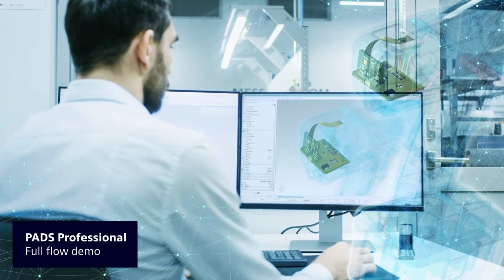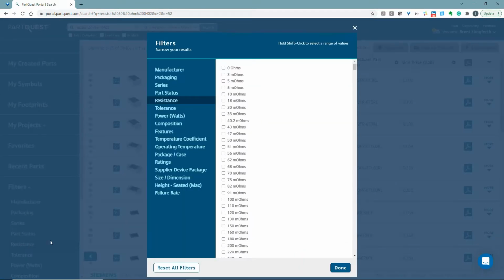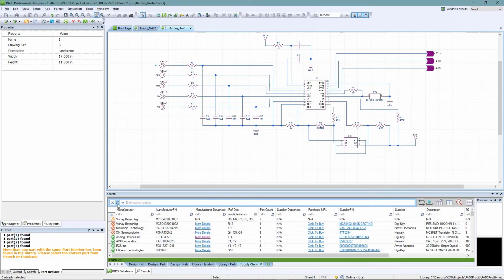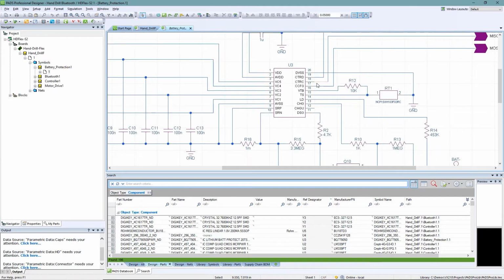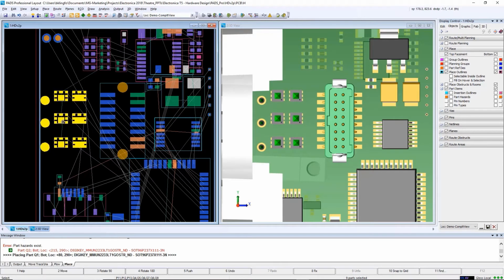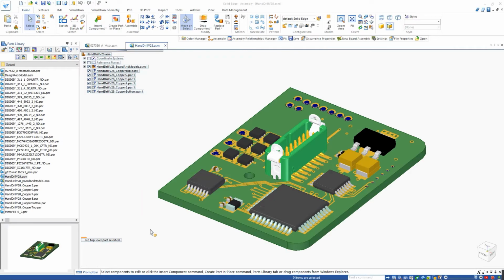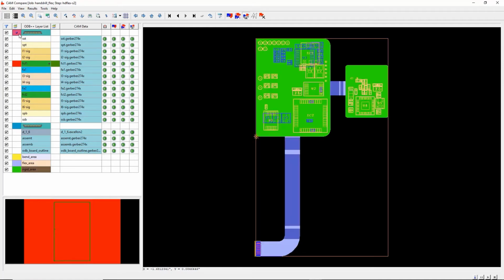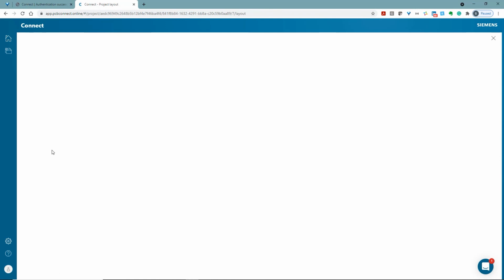PCB design and integration with Solid Edge Demonstration video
This is a 32 minute, full flow demo of PADS Professional and the integration with Solid Edge for ECAD/MCAD collaboration.